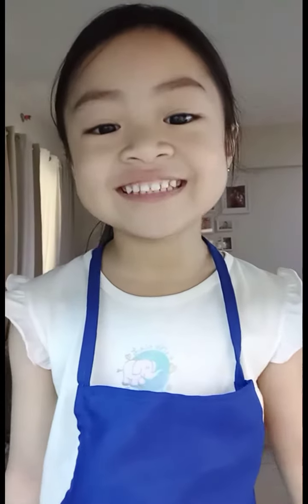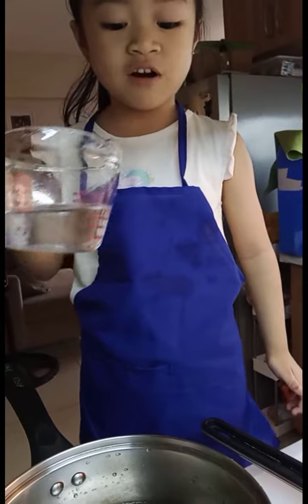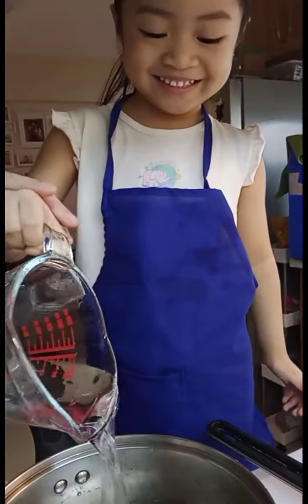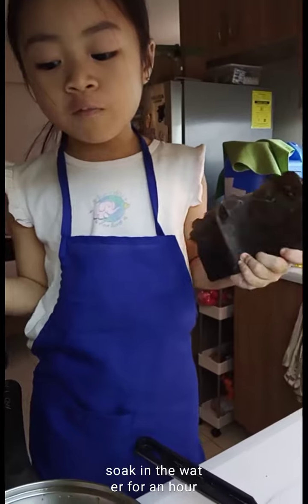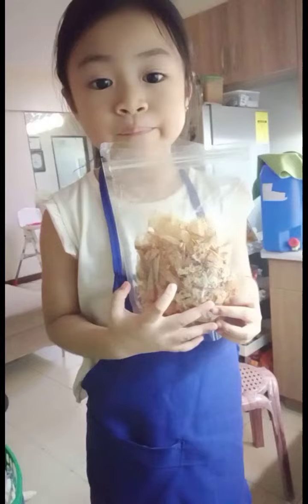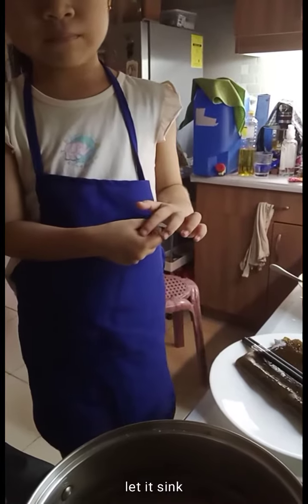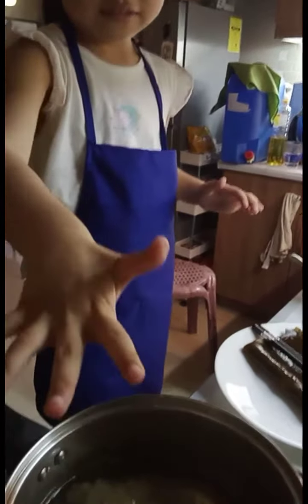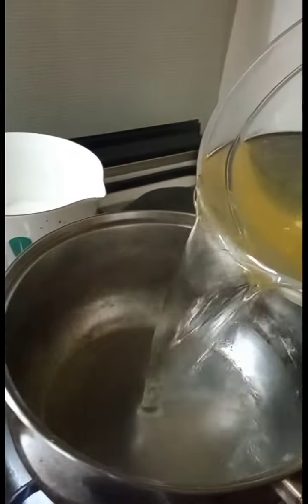Homemade Miso soup by Georgina